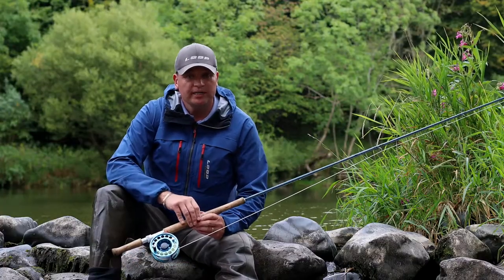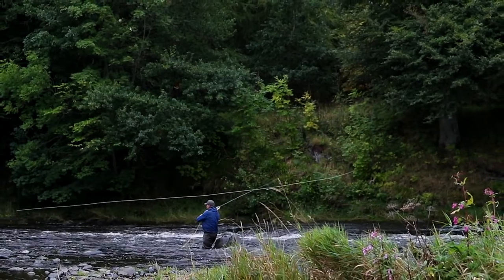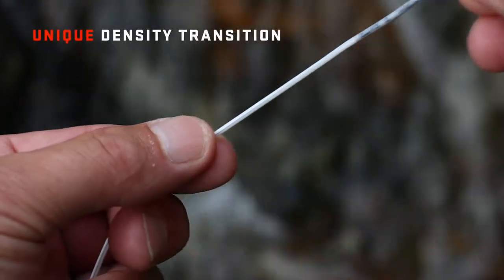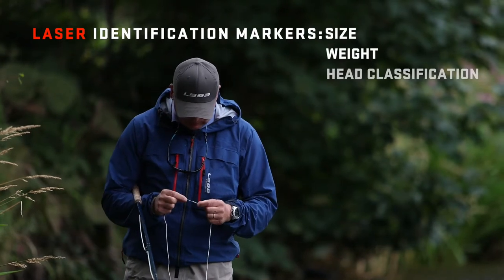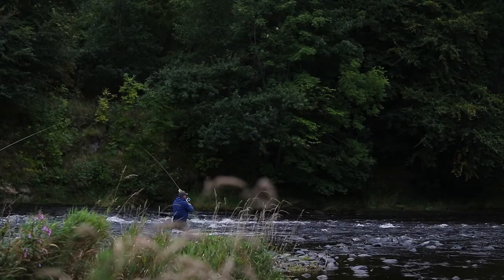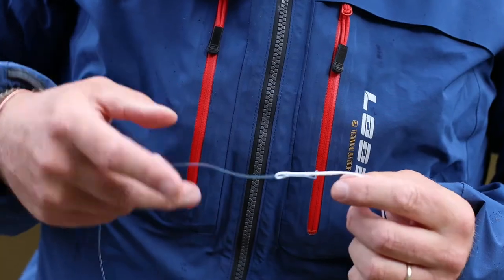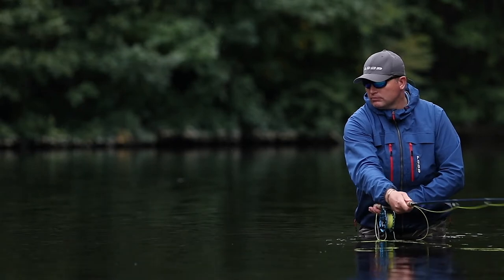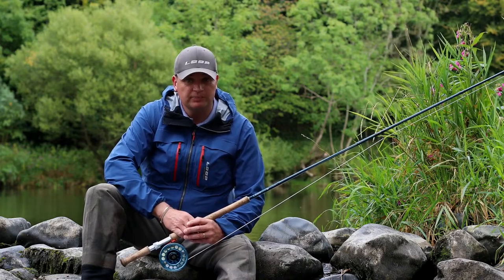SDS FLY LINE SYSTEM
Our new SDS line system is an interchangeable shooting head solution for modern fly fishing techniques with double-handed fly rods - One fly line system for a multiple range of fly fishing applications.